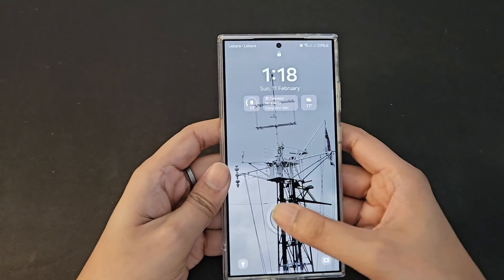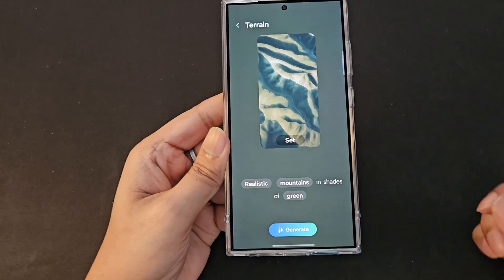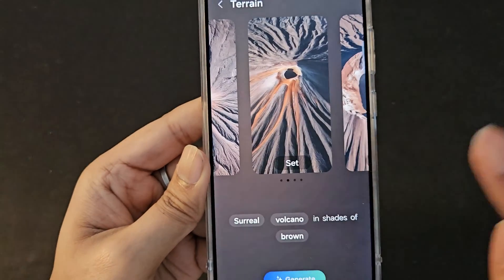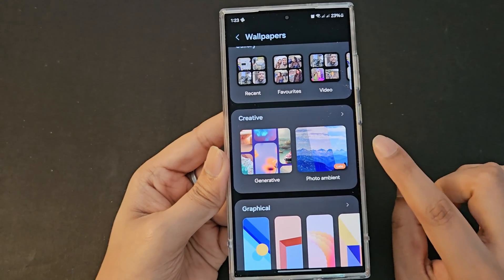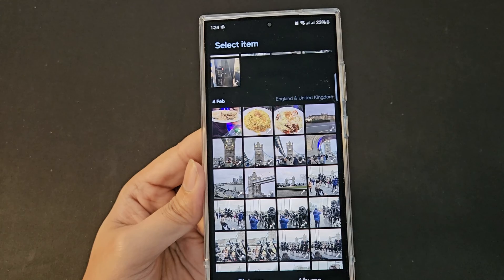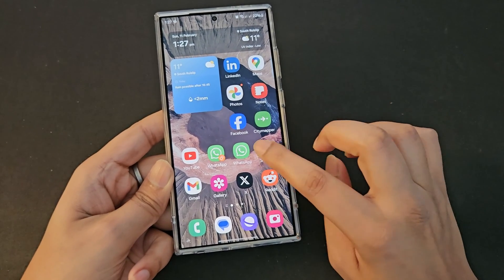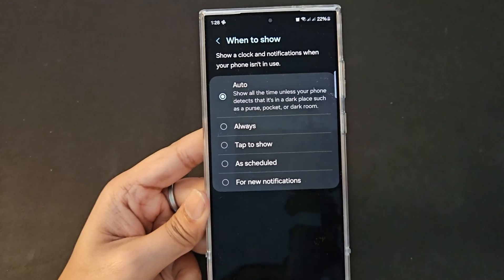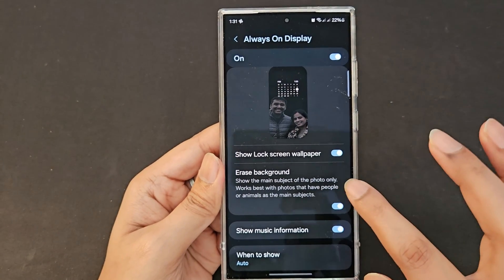Samsung Galaxy S24 Ultra:Tips and tricks(Wallpaper setting, Always on display and ambient wallpaper)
Tips on how to use creative wallpaper, photo ambient wallpaper and how to apply erase background setting.